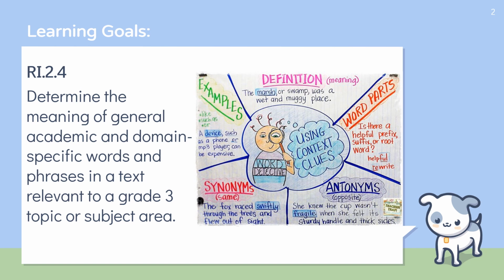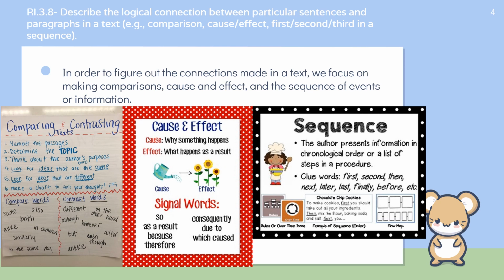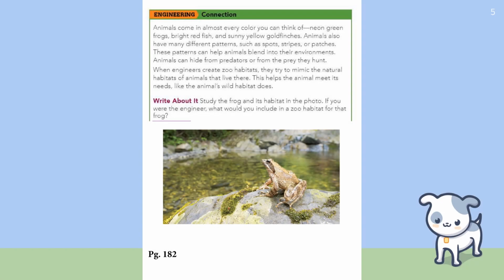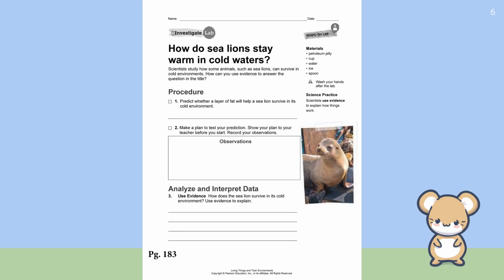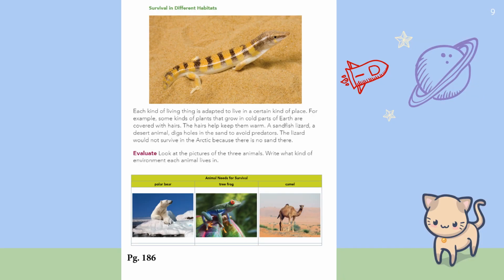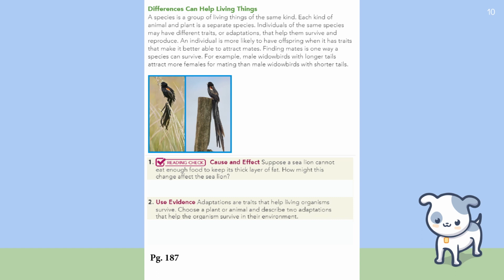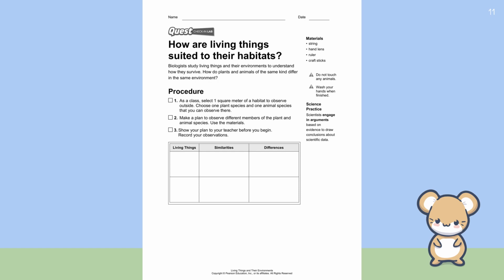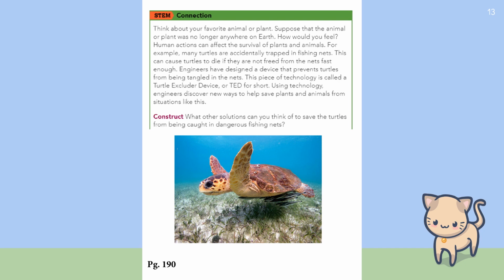Elevate Science Wk 2 Reading video